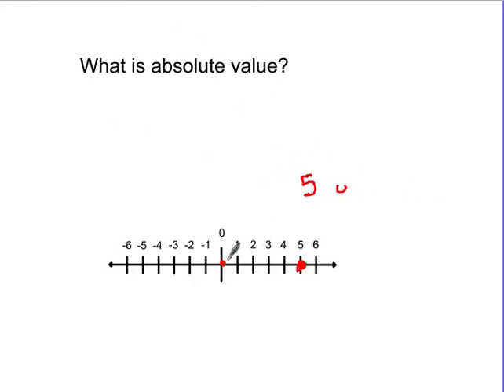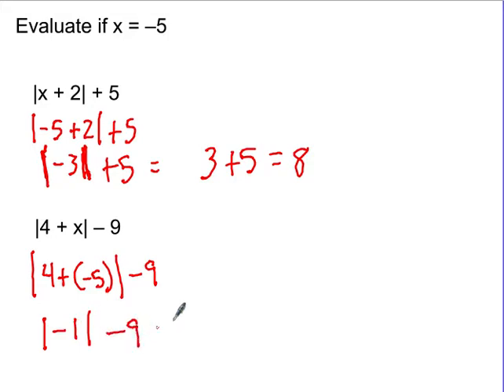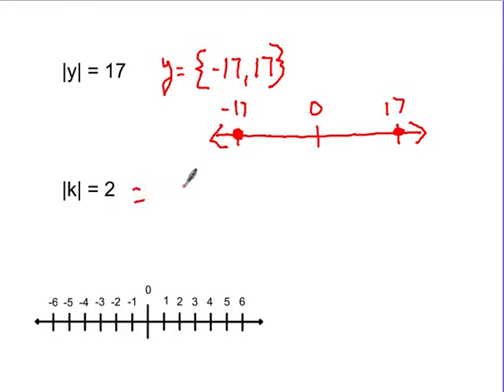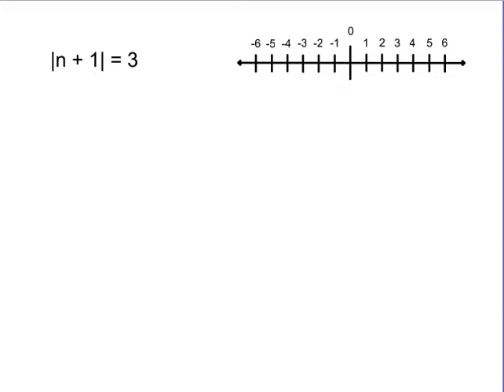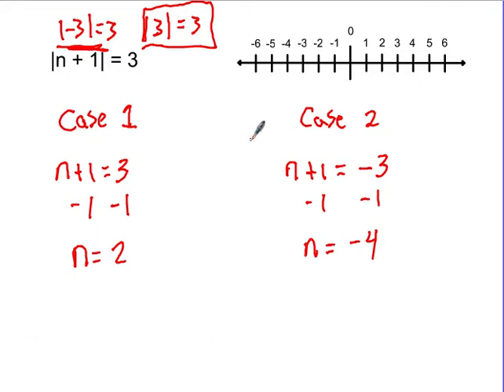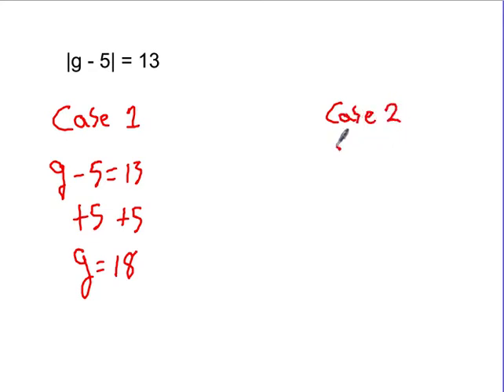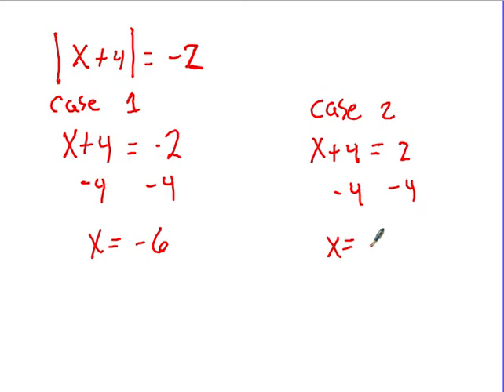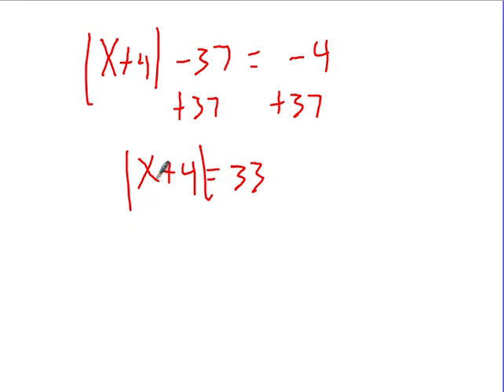Absolute Value Equations Part 1